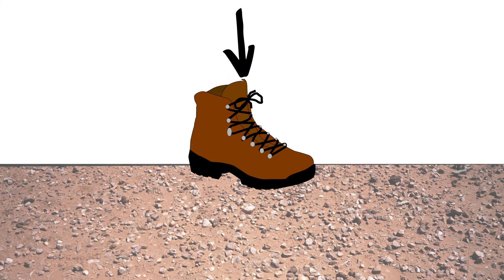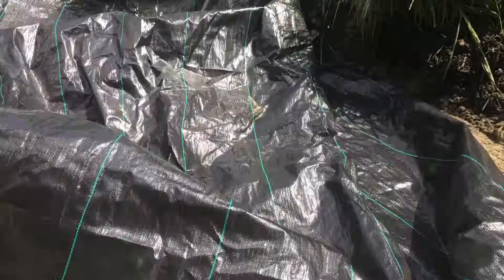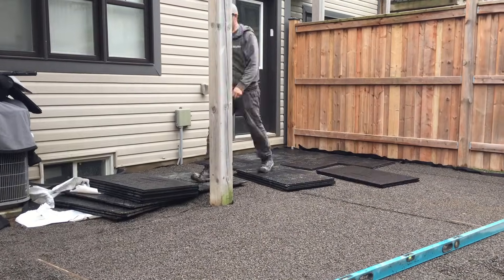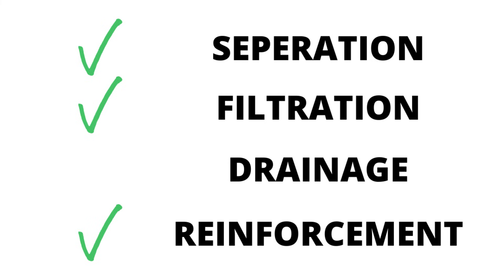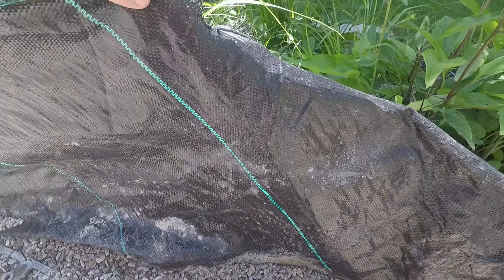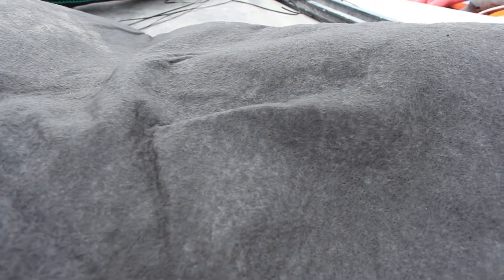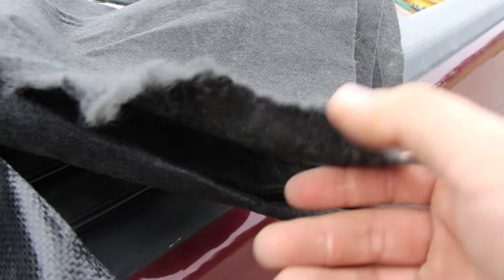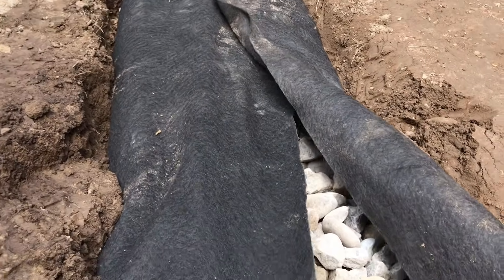Woven vs Nonwoven Geotextile Fabric | Choosing the Correct Geotextile for Your Project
Geotextiles are a crucial part of hardscape projects to separate, reinforce, and allow for drainage, and filtration. Though not every type of fabric is suitable for every application in a hardscape project and there are several variables that need to be considered when deciding on the fabric to use.

Woven geotextile fabric is made of polypropylene filaments connected to a network that provide more stabilization strength than the non-woven geotextile. This geotextile is going to provide separation, filtration, and reinforcement strength when installed.

Woven geotextile fabric will be used in heavier dynamic and static load projects such as driveways to add additional reinforcement to the base by spreading the load out over a greater area. Where the subsoil is soft and unstable or water is less likely to permeate through a subgrade, woven geotextile is likely what you will opt for as drainage into the subgrade is not as important. However, this does not mean that drainage is not important for that particular project. Drainage is always important, and since we are not getting the proper drainage that we would need when deciding to opt for a woven geotextile, we need to install a drainage system for that project using perforated or solid pipes and drains to collect that water and exfiltrate it out of the system. Otherwise you are creating a reservoir for that water to stand and cause issues over time.

Non woven geotextile fabric is made of polypropylene fibers that are randomly connected through a network. These fibers are small components of the network creating a felt-like feel to it. This geotextile is going to provide separation, filtration, and drainage when installed.

The main difference between woven geotextile vs non woven geotextile is the drainage and reinforcement property. Non woven geotextile is a water permeable landscape fabric. With drainage being the aspect in which non woven geotextile fabrics excel when compared to woven geotextile, this becomes a primary focus for areas of projects that require that drainage ability. This means projects that experience pedestrian traffic, low dynamic loads, low static loads, hard subgrades, and require the ability to drain freely, then non woven geotextile fabric is the best option.

This is key in projects that require the separation of material from cross-contamination while possessing the ability to allow water to drain through it such as a French drain. In this application, a perforated drainage pipe is surrounded by a clean stone and wrapped all the way around with a non woven geotextile filter fabric. The water from the surface can permeate through the non woven geotextile, through the clean stone, and into the drainage pipe. This ensures the filtration of water through the fabric without displacing any of the material around it. The same can be said in hardscape projects that require the same function.

Another hardscape application that is specific to non woven geotextile would be a concrete overlay. We know that the base of our concrete overlay is a hard material that does not require stabilization or reinforcement. What we require is for any water that enters the system to drain through and filter out of the system. This is why a non woven geotextile is always recommended in this application.

When installing a geotextile, the minimum overlap from one piece to another is 12" with this increasing as the softer the subgrade is. In addition to this, the pieces should be shingled away from a foundation meaning the pieces from the foundation should be placed under the next piece. This allows the water to travel from piece to piece away from the foundation without moving underneath a piece of fabric. As the geotextile is rolled out and cut, the pieces need to be in tension as the base material is being prepared on top of it. This means that all of the wrinkles need to be removed before dumping gravel on top and preparing your base. It is best to limit the amount of cutting of the fabric as possible. It is also important when installing a fabric for your project, that it will wrap up the sides of the project to further provide separation of the subgrade from the sides into the base material.